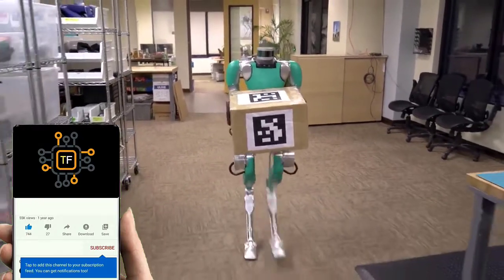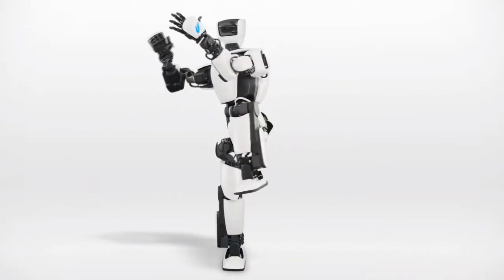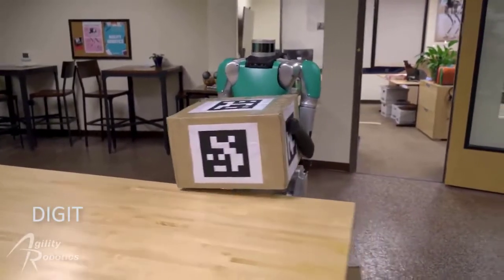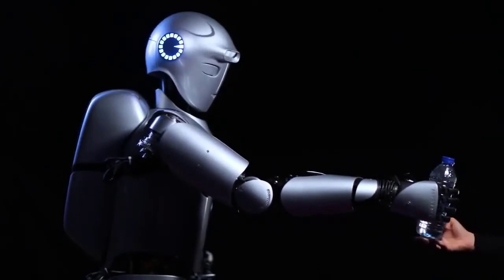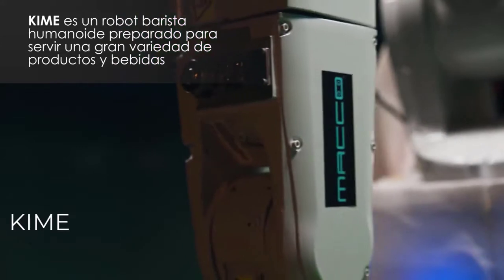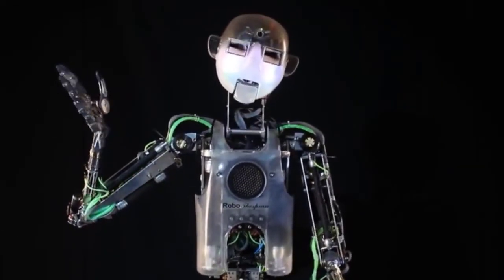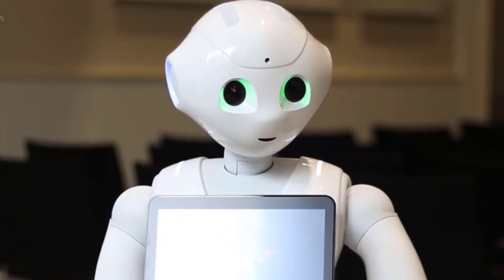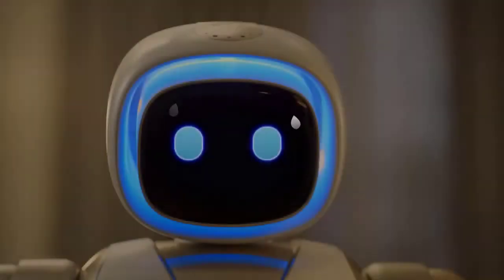TOP 10 HUMANOID ROBOTS IN THE WORLD 2021 EN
TOP 10 HUMANOID ROBOTS IN THE WORLD 2021 | TOP 10 ROBOTS | TOP 10 HUMANOID ROBOTS

top 10 humanoid robots in the world 2021, top 10 robots, top 10 robots in the world, top 10 humanoid robots in the world, 10 top robot, The 10 Most Advanced HUMANOID ROBOTS In The World